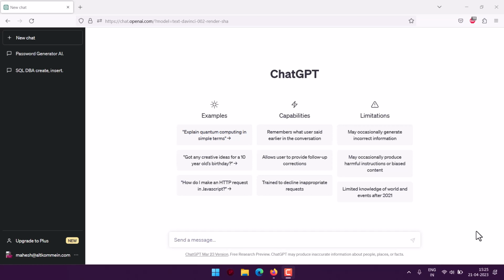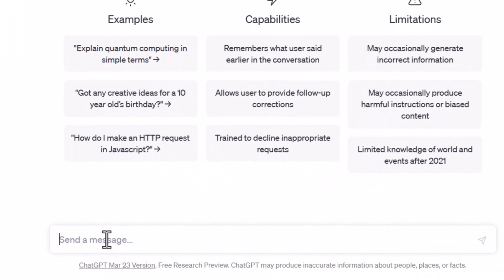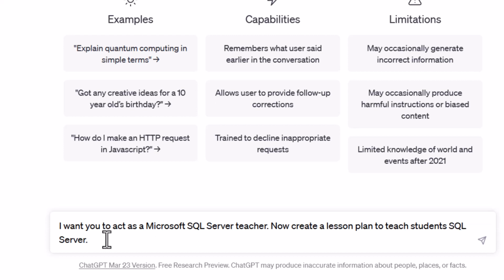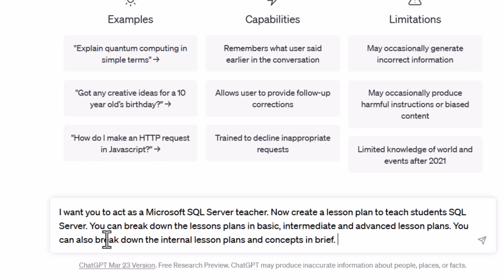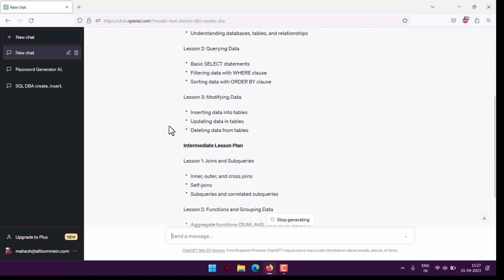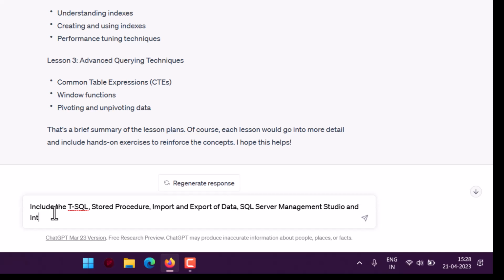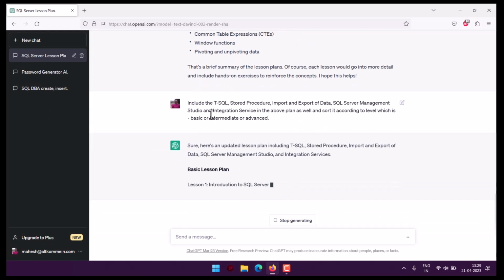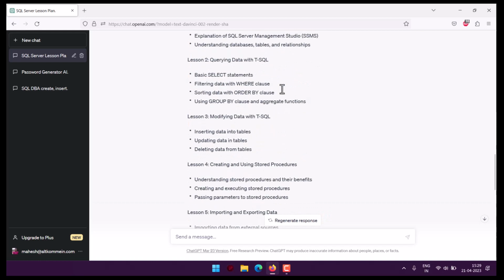ChatGPT - Prompts for Lesson Planner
Learn How to Create Prompts for Lesson Planner in ChatGPT.